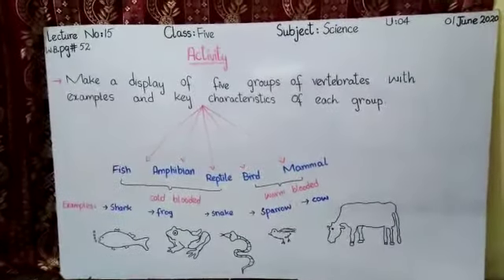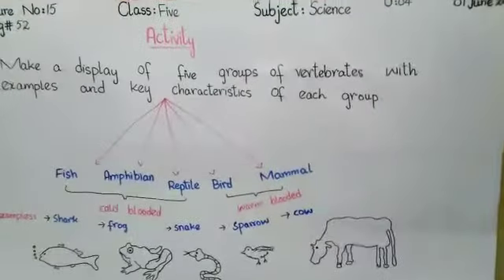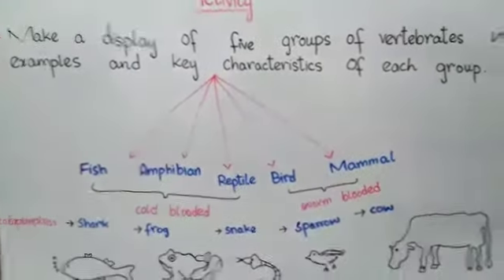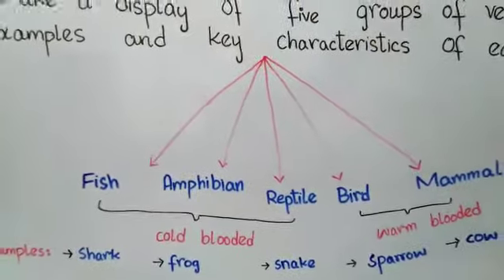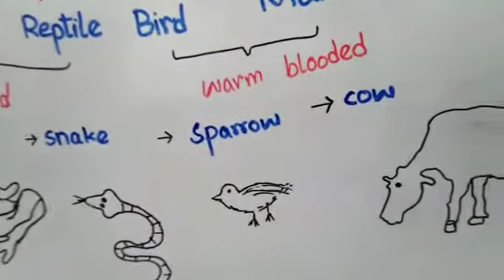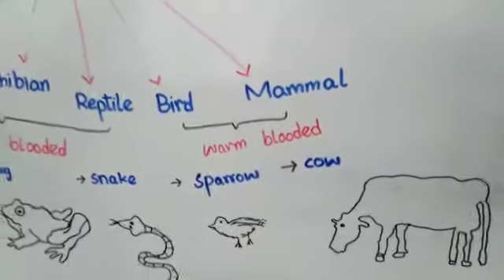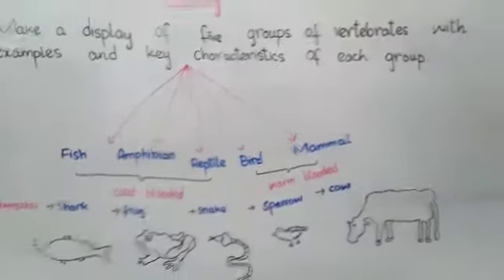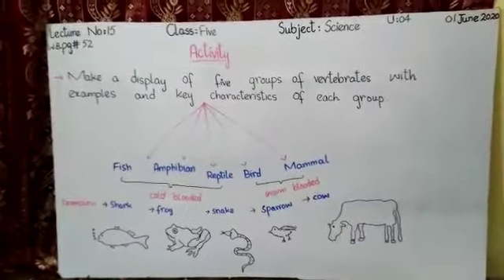Science |Class 5|Unit 4 |Lecture 15|Activity | 01July20